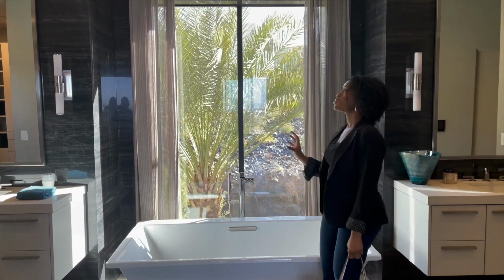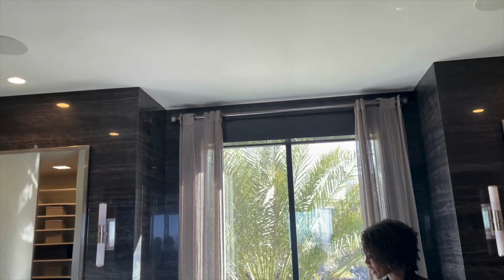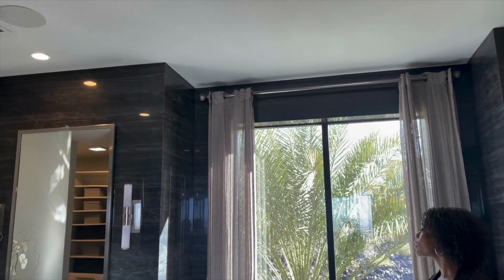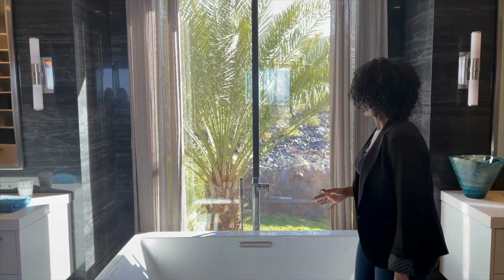Multi-Story Home Tour with Christopher Homes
Want to invest in real estate but don't know where to start?  We create opportunities for people to invest in real estate who may not have the time, money, or experience to successfully do it themselves.

* I am not a CPA, attorney, insurance, or financial advisor and the information in these videos shall not be construed as tax, legal, insurance, construction, engineering, health and safety, electrical or financial advice. DO NOT make buying or selling decisions based on The Willis Team LV videos. If you need such advice, please contact a qualified CPA, attorney, insurance agent, contractor/electrician/engineer/etc. or financial advisor. Linked items may create a financial benefit for The Willis Team LV. Any use of other media is by fair-use only. Christopher Homes is a nationally acclaimed luxury residential developer and home builder with a community called Vu inside Henderson's MacDonald Highlands 24 hour guard gated community.

Take a tour with us as we view their multi-story model home.  This floor plan boasts the finest of contemporary decor and design.

Considering building a home in the Henderson/Las Vegas area?